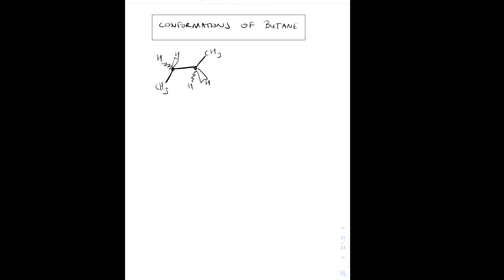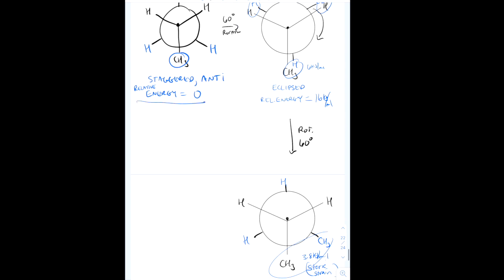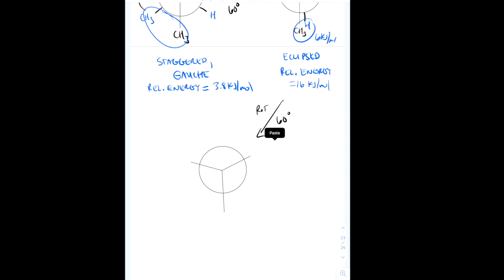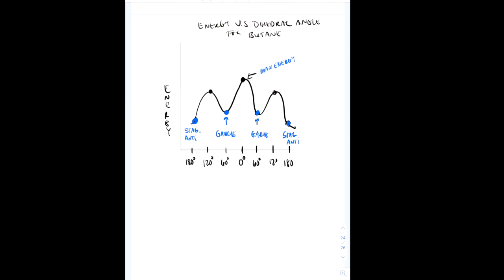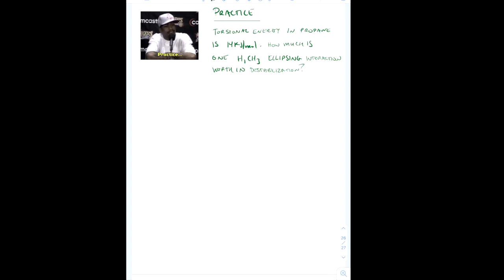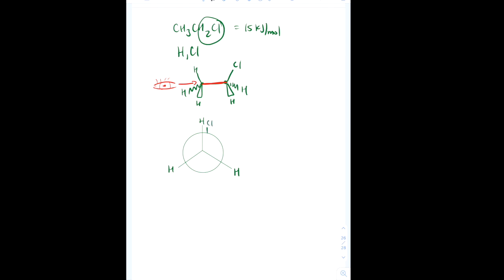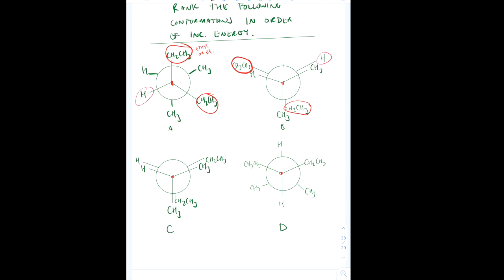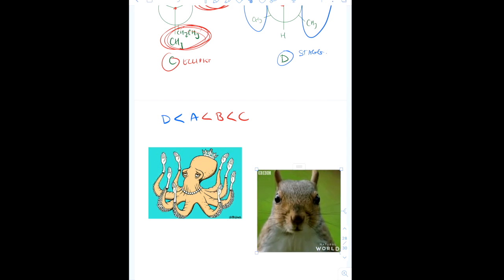3 Dimensional Structure of Alkanes: Conformation of Butane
This video is about 3 Dimensional Structure of Alkanes:  Conformation of Butane